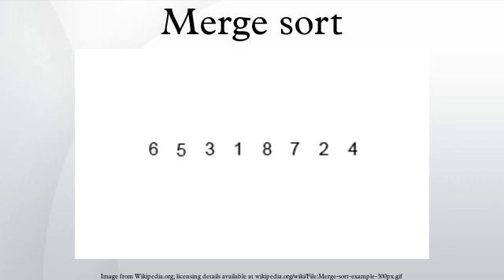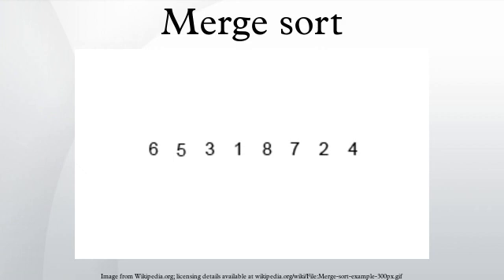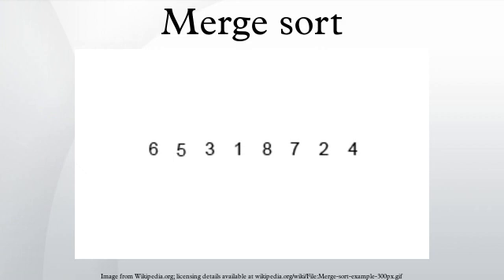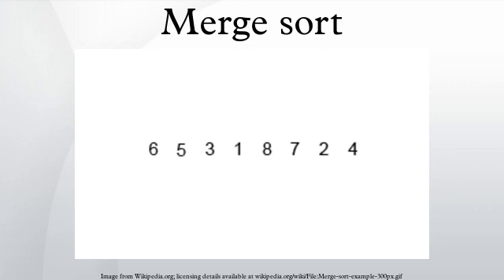Merge sort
In computer science, merge sort (also commonly spelled mergesort) is an O(n log n) comparison-based sorting algorithm. Most implementations produce a stable sort, which means that the implementation preserves the input order of equal elements in the sorted output. Mergesort is a divide and conquer algorithm that was invented by John von Neumann in 1945. A detailed description and analysis of bottom-up mergesort appeared in a report by Goldstine and Neumann as early as 1948.